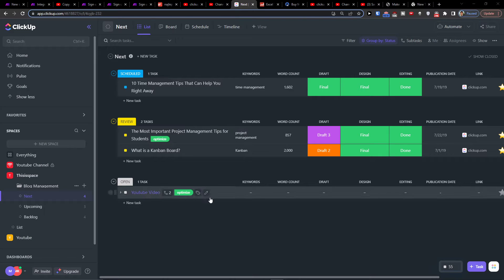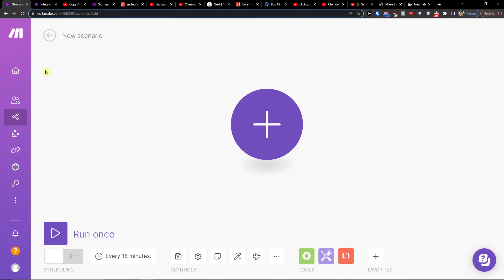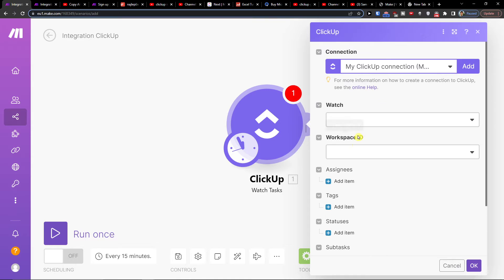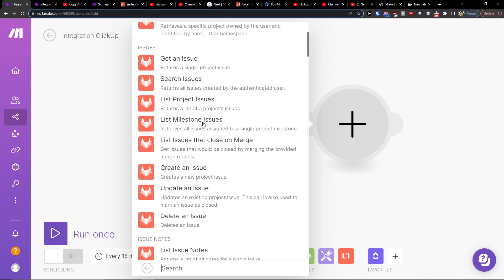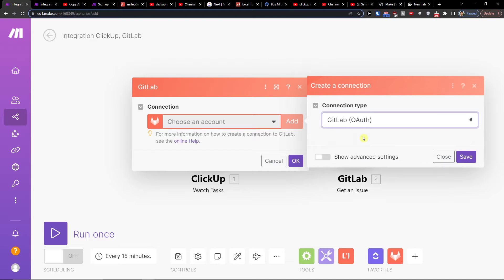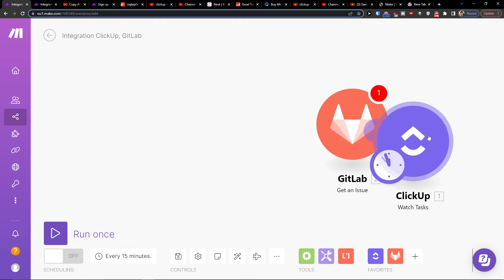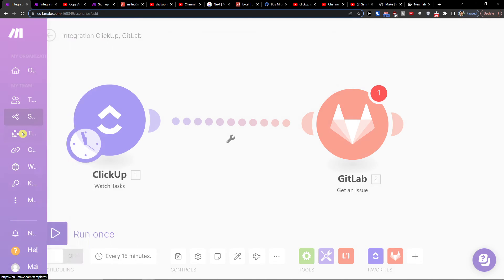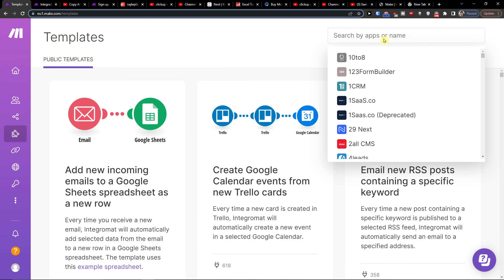How To Integrate Clickup with Gitlab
In this video you will find out How To Integrate Clickup with Gitlab